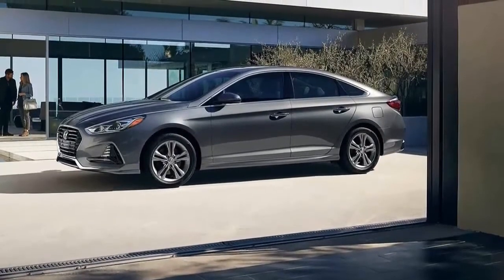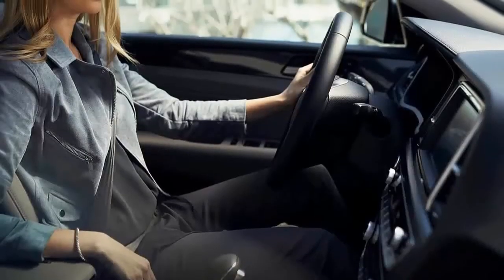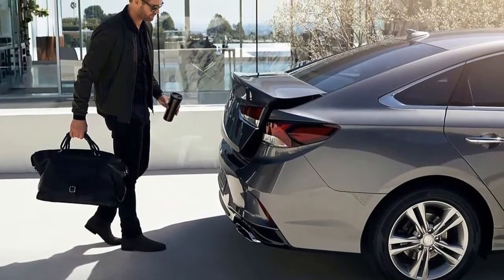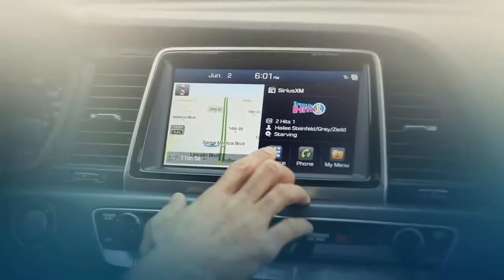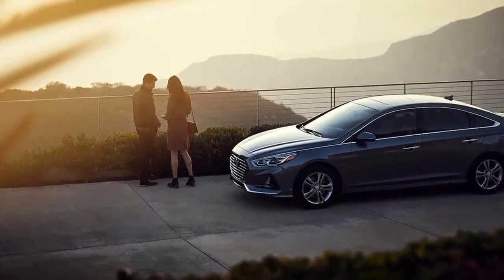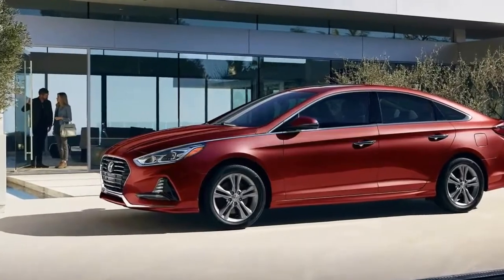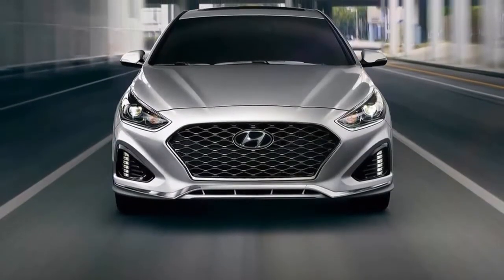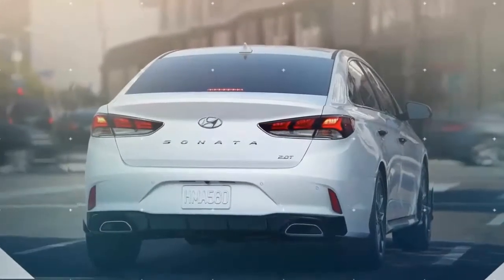2018 HYUNDAI SONATA-Forcefull Front and Back Belts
Customer tastes might move from autos to hybrids nowadays, however 2018 is turned out to be a watershed year for the medium size family car, beginning with all-new, limitlessly enhanced renditions of the two best dealers: the Toyota Camry and the Honda Accord. Hyundai Sonata likewise is bringing a revived variant of its seventh-age Sonata, tried here in its most intense and extravagant 2.0T Limited frame.

Alongside a year ago's SE, Eco, Sport, Limited, Sport 2.0T, and Limited 2.0T trims, the 2018 Sonata is additionally accessible in another SEL trim. Situated over the $22,935 SE and the $23,535 Eco, the $24,585 SEL comes standard with a closeness key and push-catch begin, a power driver's seat, warmed front seats, and a USB port for the back traveler compartment. A 7.0-inch touchscreen infotainment framework with Apple CarPlay and Android Auto similarity, programmed headlights, and a blind side checking framework are standard on every trim level.